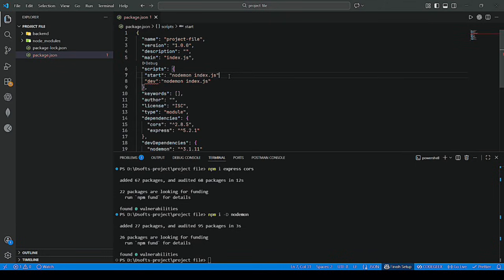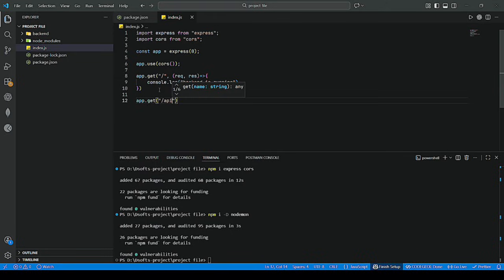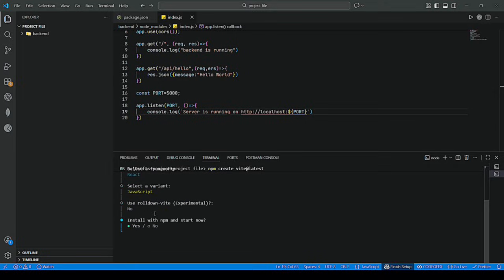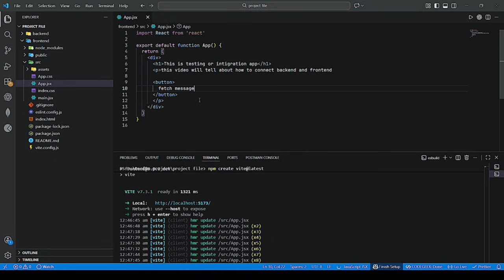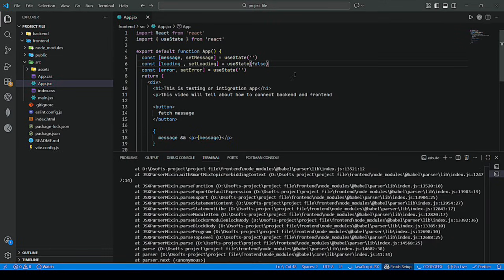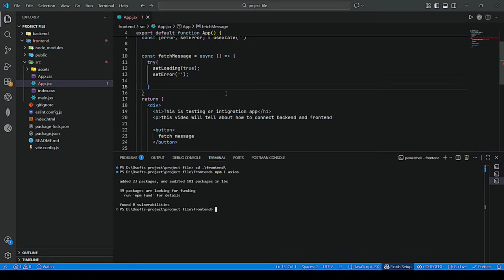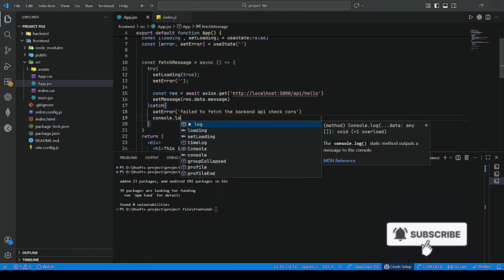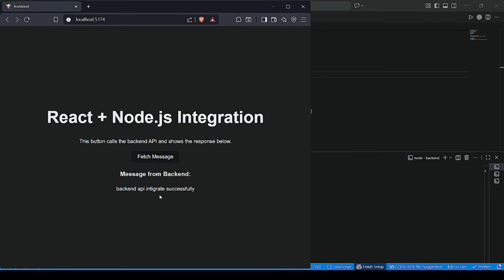How to Connect Frontend and Backend | Full Stack Beginner Guide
In this video, you will learn how to connect a Node.js backend API with a React frontend step by step in a simple and professional way.

We cover how React communicates with a Node.js backend using APIs, how data flows between frontend and backend, and how real-world full-stack applications work.

🔥 What you’ll learn:
✔ How React connects to Node.js backend
✔ How APIs work between frontend & backend
✔ API request & response explained clearly
✔ Real-world full stack workflow
✔ Beginner-friendly explanation

This tutorial is perfect for beginners, students, and developers learning full stack web development.